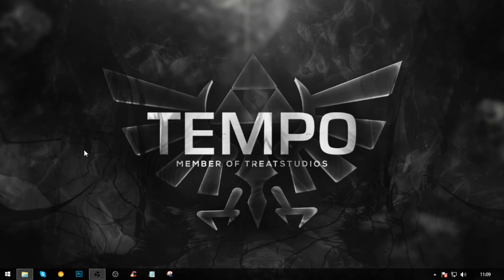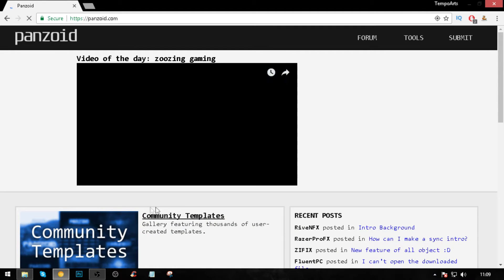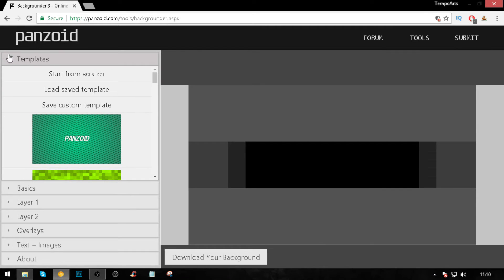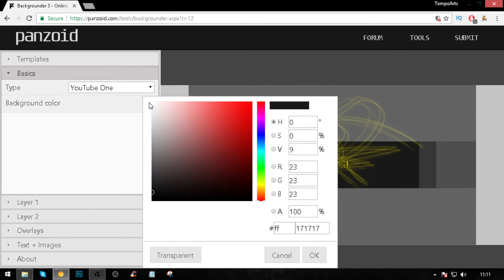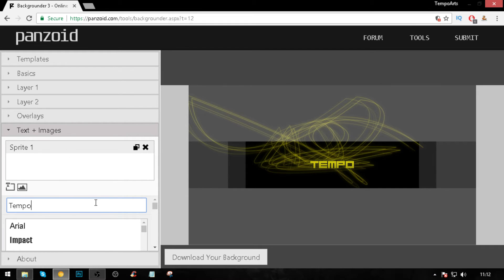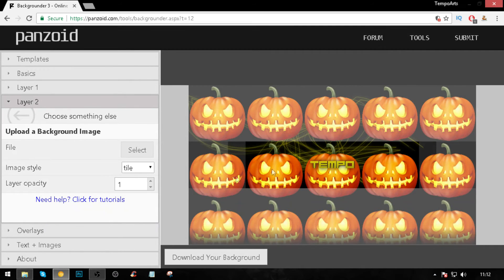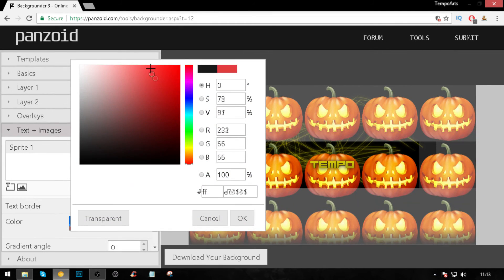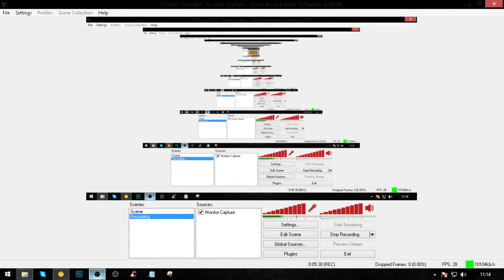How To Make an Amazing YouTube Banner For FREE 2017!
BYEEEE
TempoArts